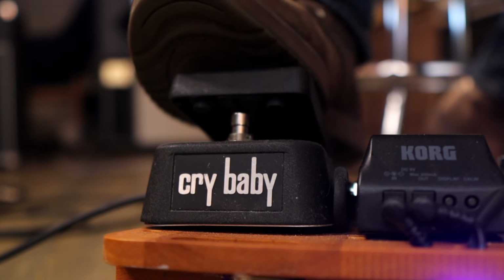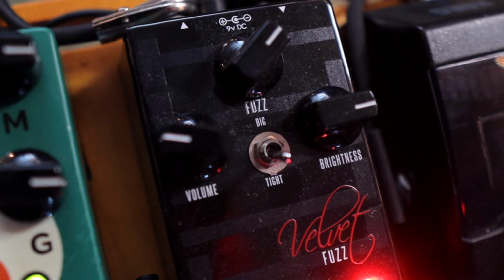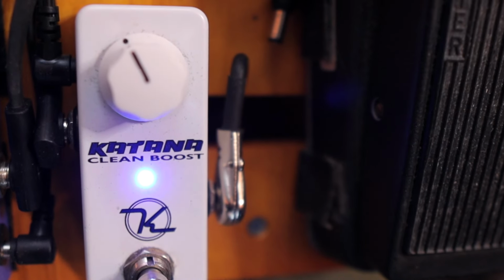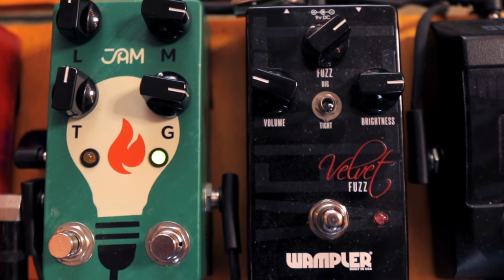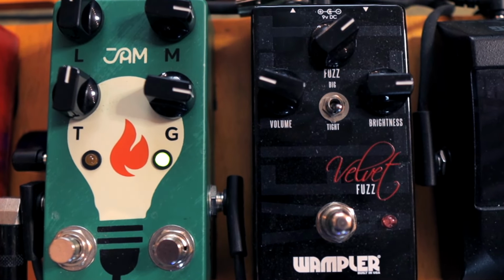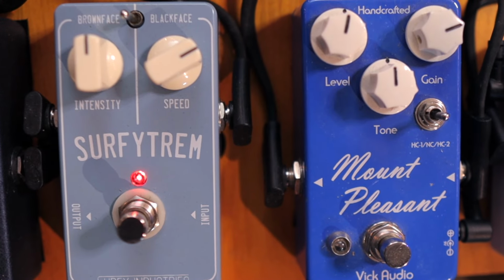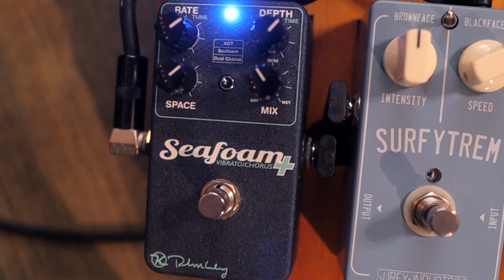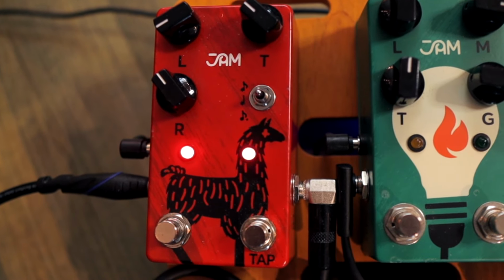I built a pedalboard for a Fender Super Reverb!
I built a pedalboard that would pair perfectly with my Fender 65 Reissue Super Reverb! What do you think of the selection? Find them here!

Jam Llama
Wooden Pedalboard

Send a tip and I'll send you music!

Also, if you're interested in the gear I use and like, you can find it on my Gear Recommendations webpage:

Acoustic Strings